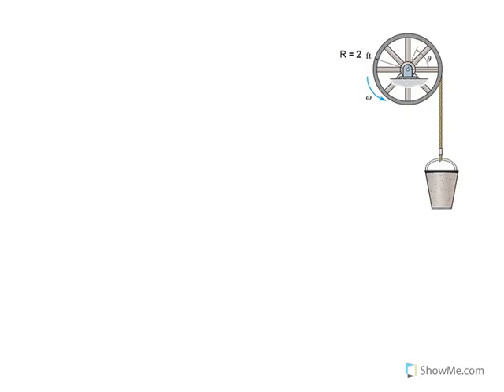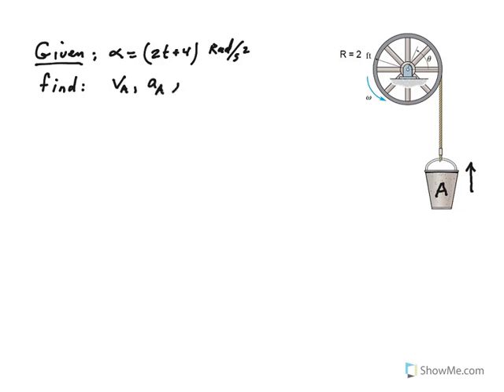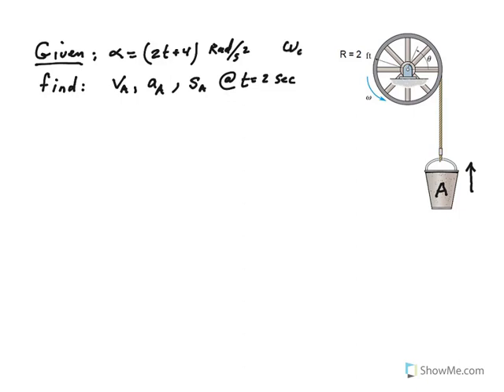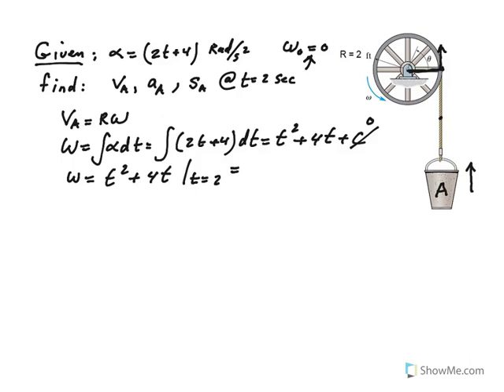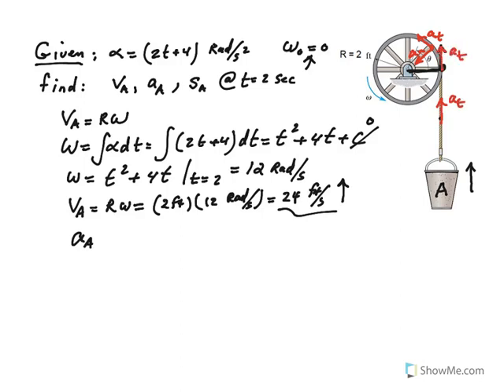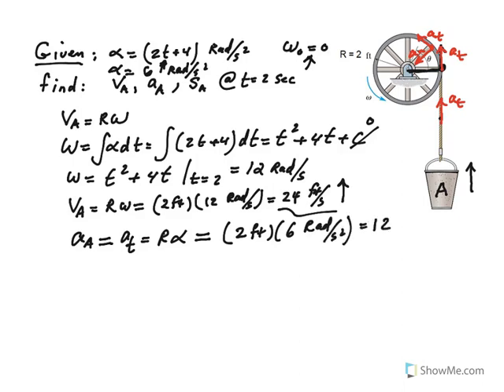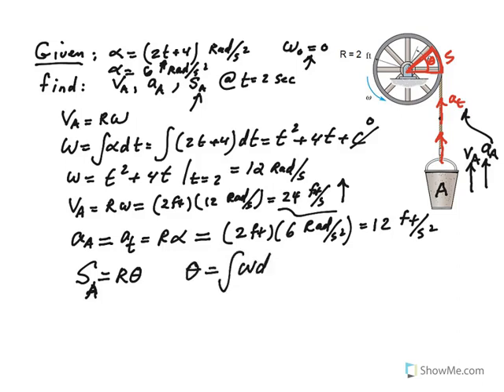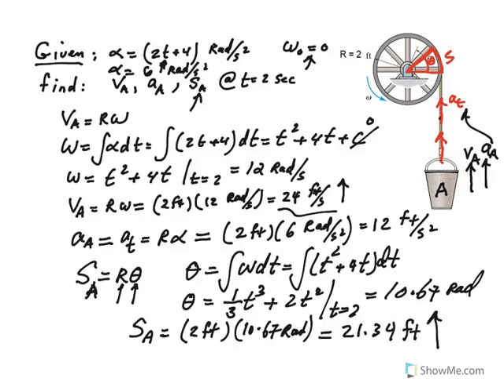Kinematics of Rigid Bodies: Rotation about a fixed axis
Example of how to calculate velocity and acceleration of a load attached to a pulley in rotation is shown.